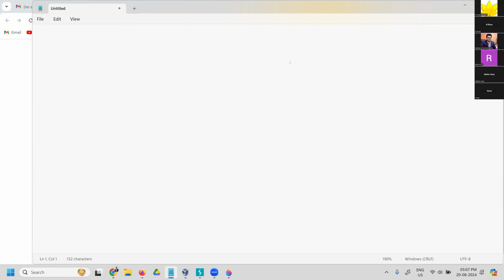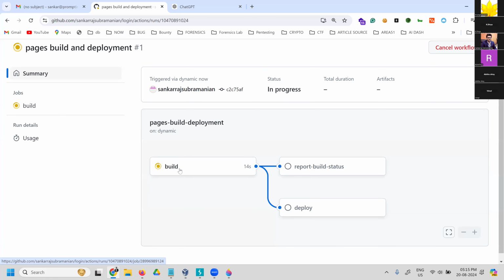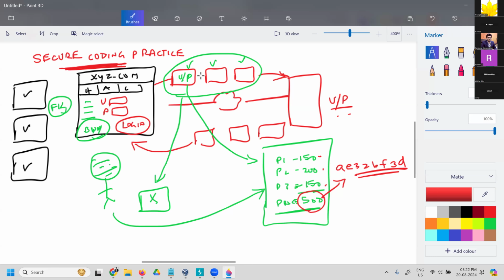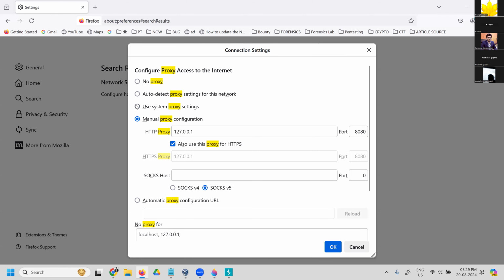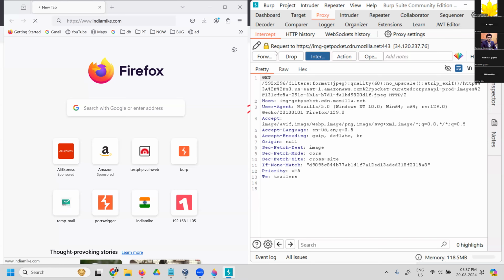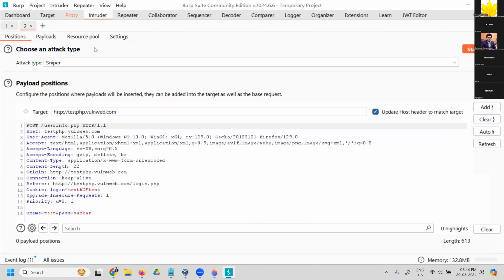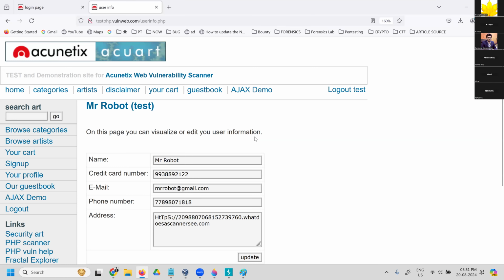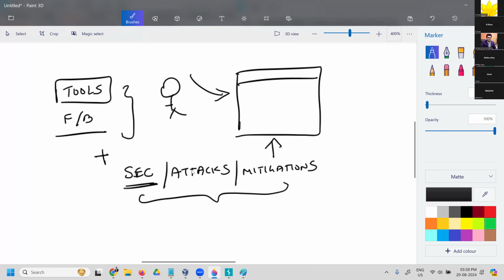Day Two - Free Internship - Web Designing & Development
Join us for a free 5-day Web Development Internship, designed to give students hands-on experience in building modern websites from scratch.

Whether you're a beginner or looking to sharpen your skills, this internship covers essential topics like HTML, CSS, JavaScript, and responsive design.

Don't miss out on this opportunity to learn, grow, and build your portfolio!